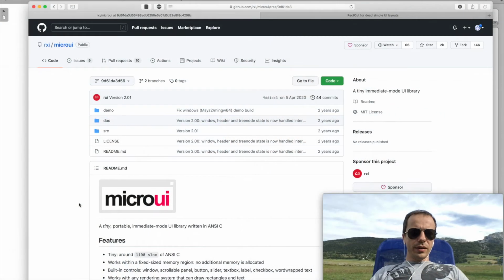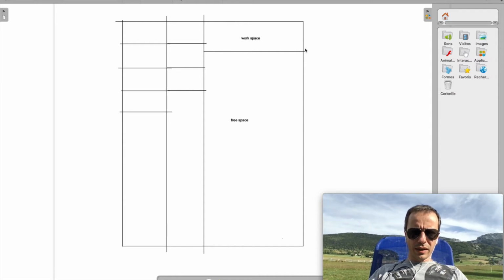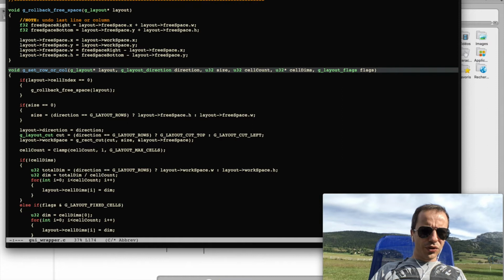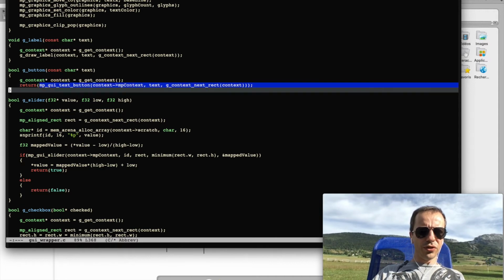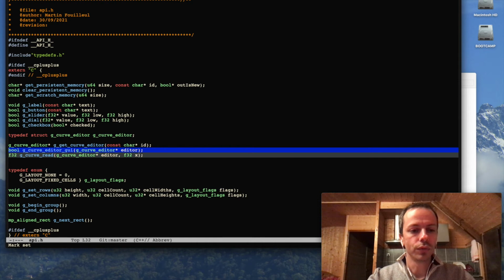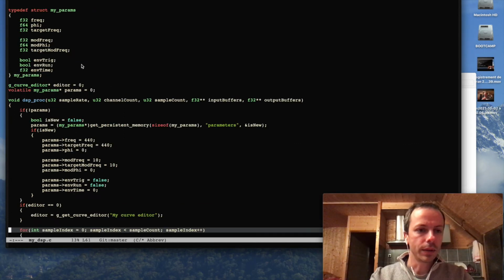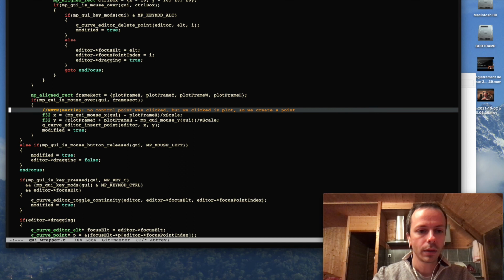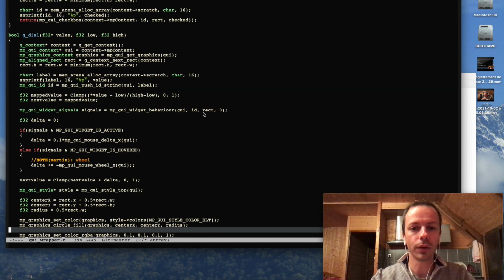HMN Wheel Reinvention Jam Day6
Day 6 of my HMN Wheel Reinvention Jam project:
- Simple UI layout system
- Curve editor UI